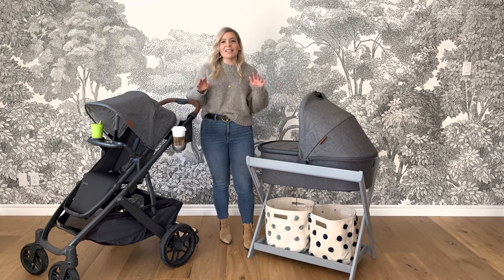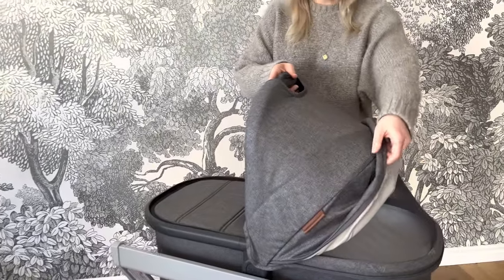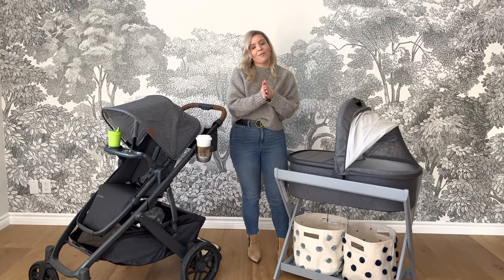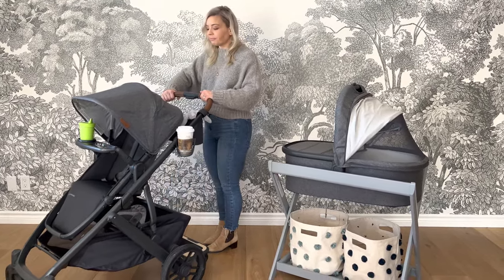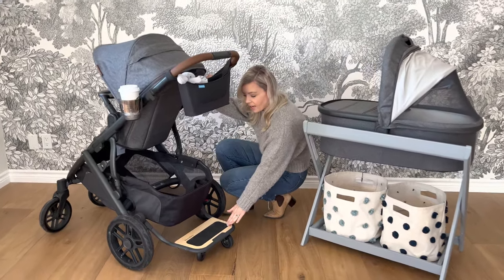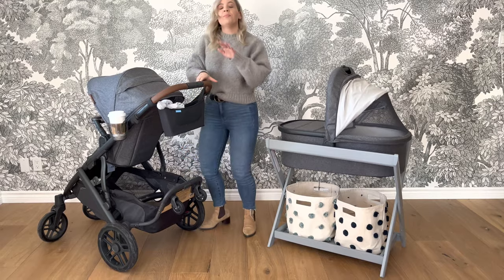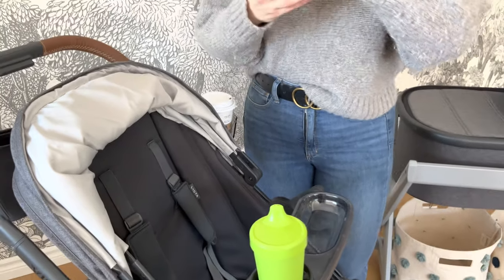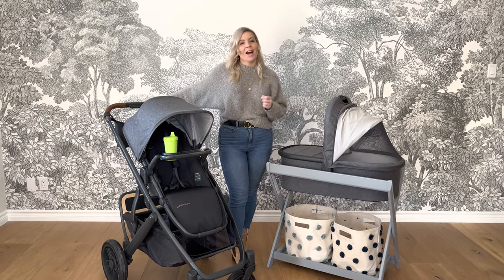8 Must-Have UPPAbaby VISTA V2 Stroller Accessories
We all know and love the UPPAbaby VISTA V2 Stroller for its smooth push, versatility, and premium features but in this video, we are taking it one step further by sharing thoughtful accessories that can take your stroller from a performance travel system to a completely customized ride fit for a ballin’ babe!